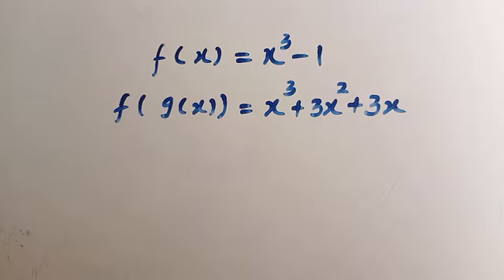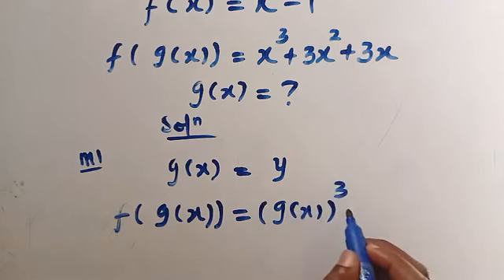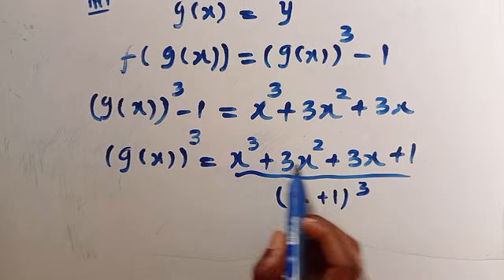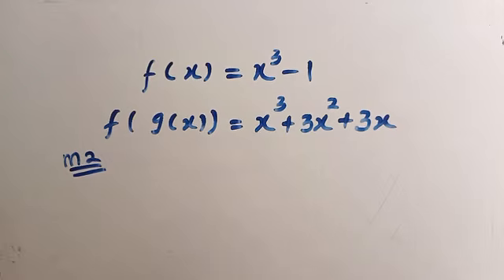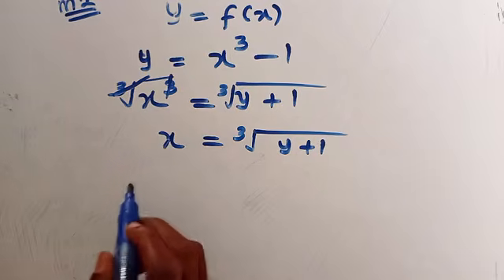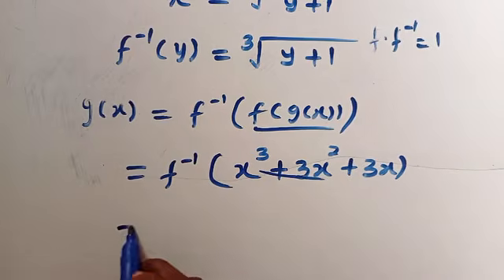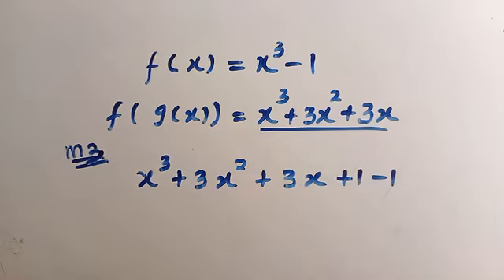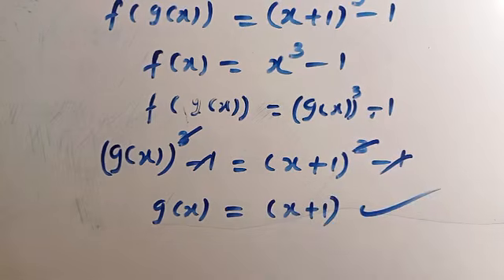f(x) = x^3 - 1, g(x) = ?